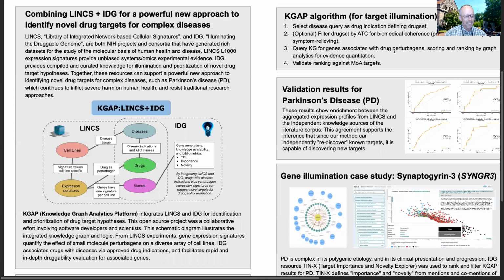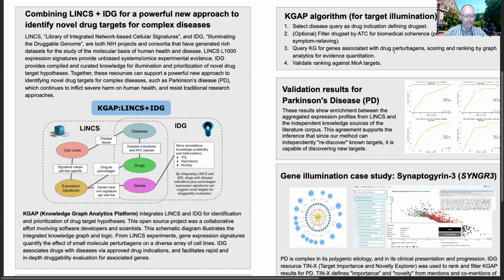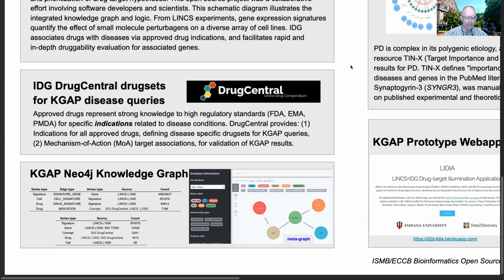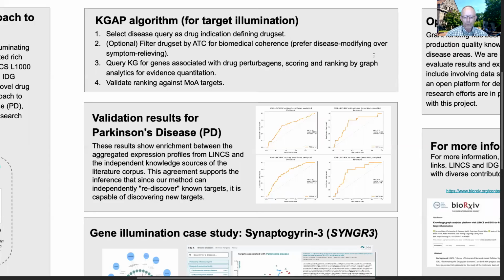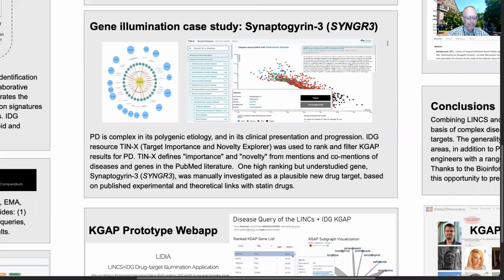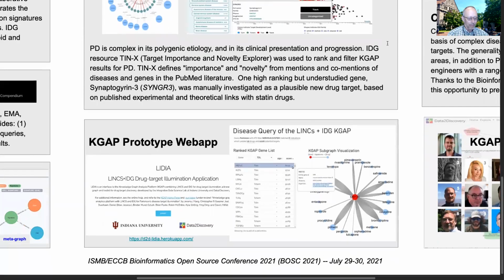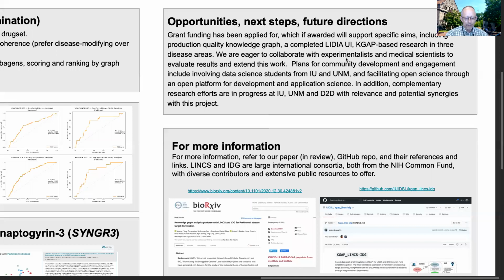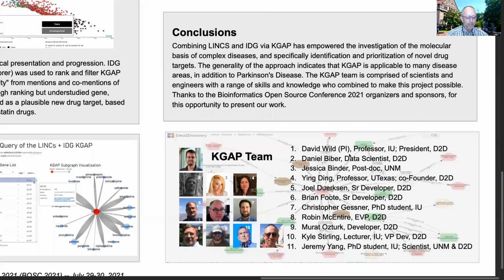Knowledge graph analytics platform combining LINCS... - Jeremy Yang - BOSC - Poster - ISMB/ECCB 2021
Knowledge graph analytics platform combining LINCS and IDG for drug target illumination featuring preliminary results for Parkinson's Disease - Jeremy Yang - BOSC - Poster - ISMB/ECCB 2021